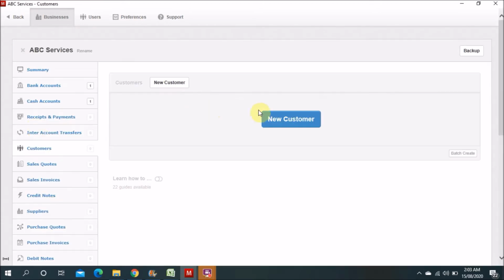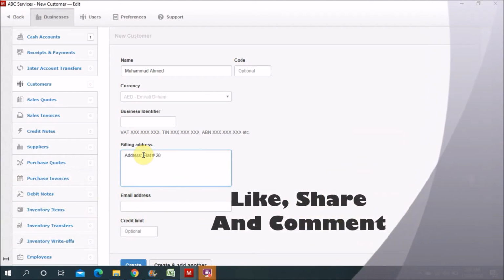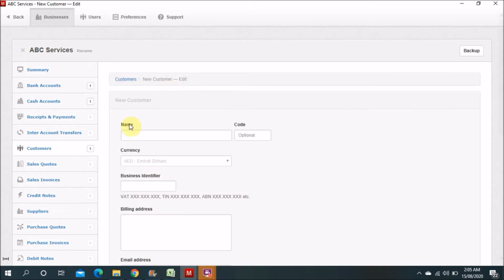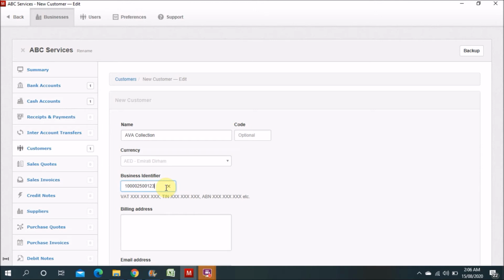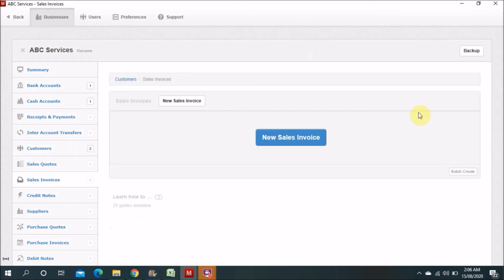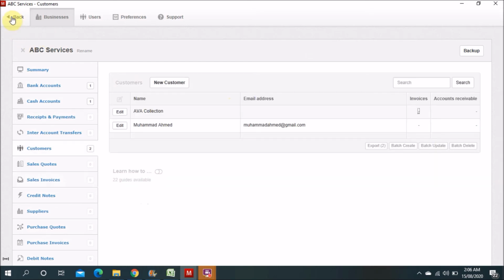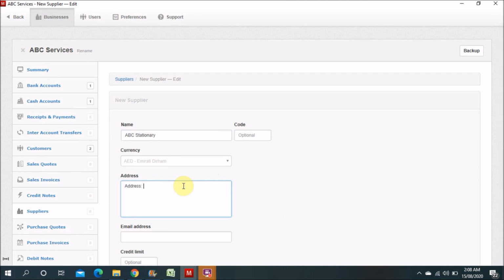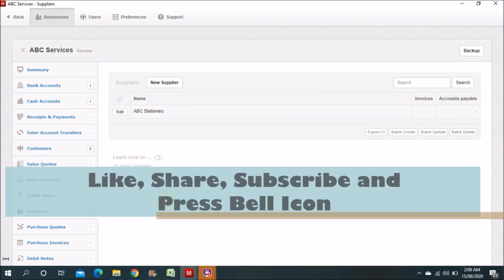How to Add Customers and vendor in Manager Free Accounting Software | Attiq Rehman Channel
In this video you will learn how to add customers and vendors in manager free accounting software. In this software you can do add as much as you want to add customers and suppliers with out any interruption and limitation